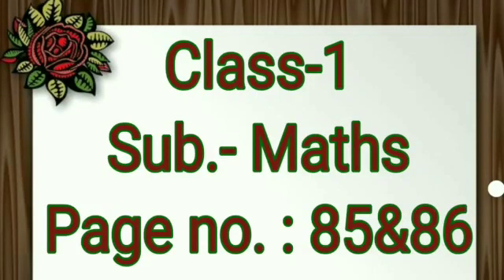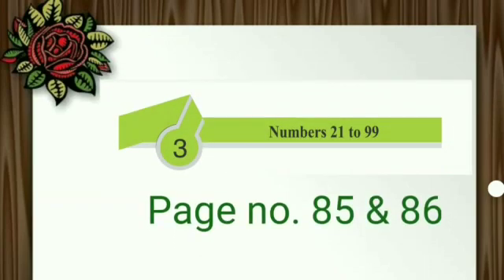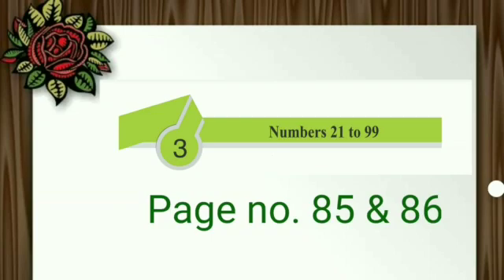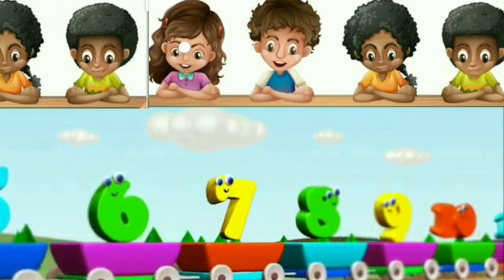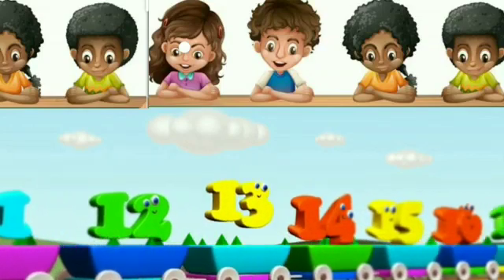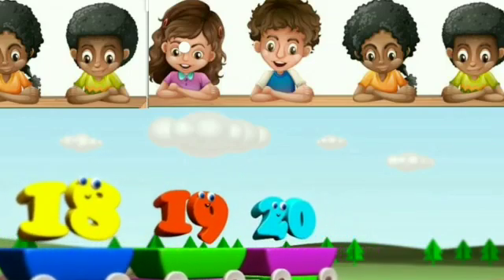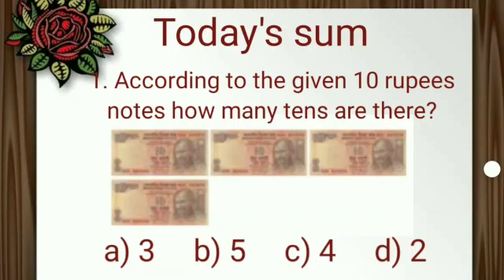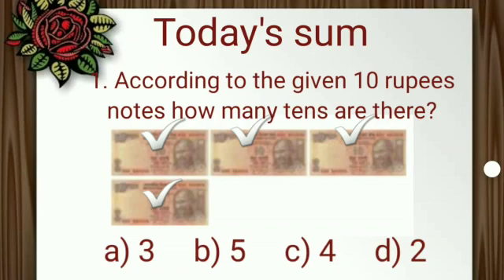Learn to count 10 more with currency notes in English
Maths World
Chapter : 3
Worksheet

Learn to count 10 more with currency notes.